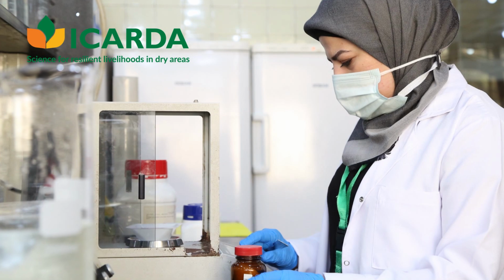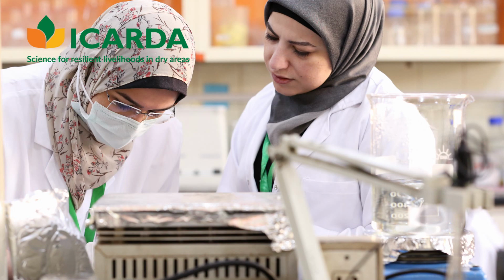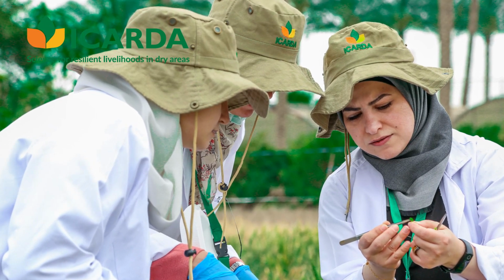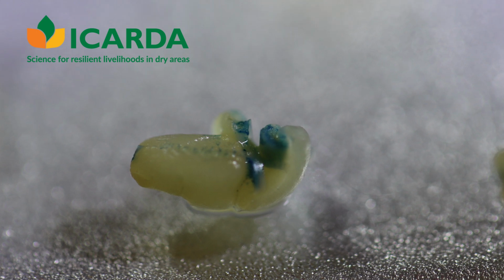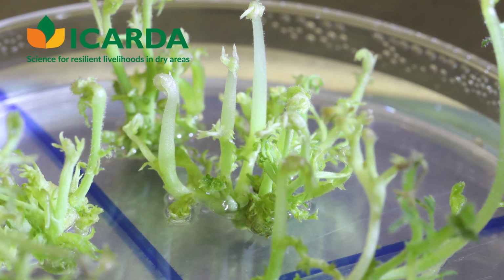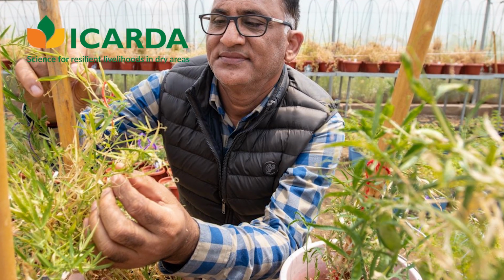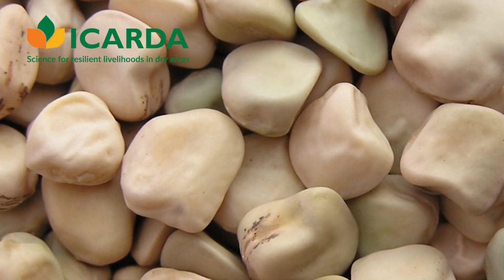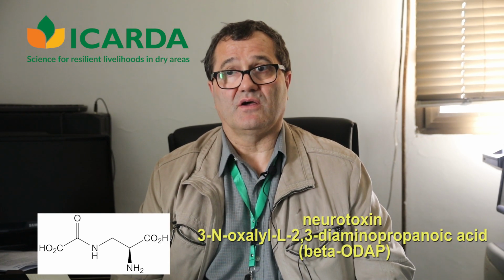ICARDA research platforms and the role of biotechnology applications in crop breeding